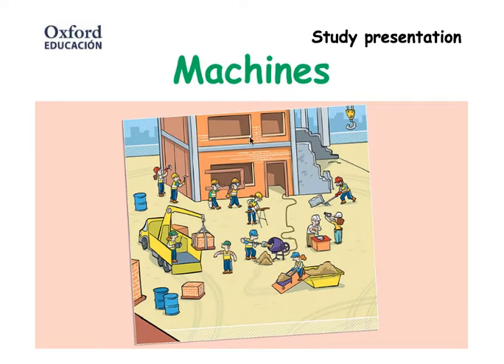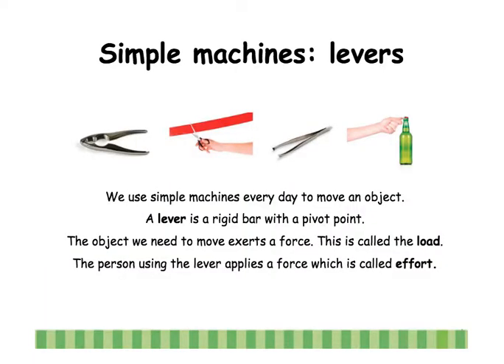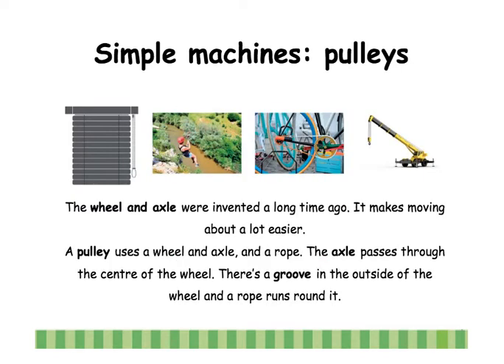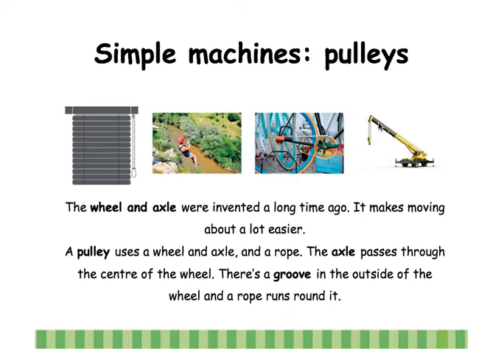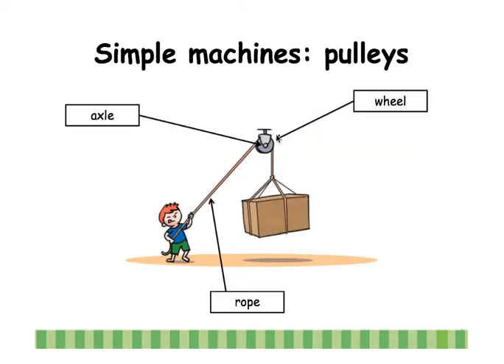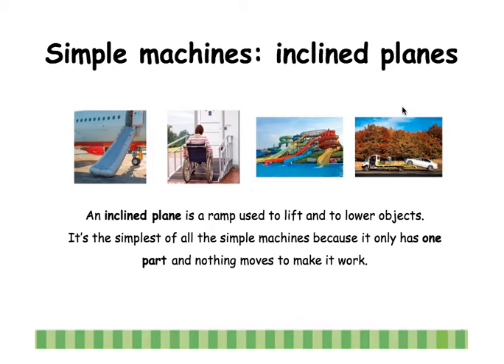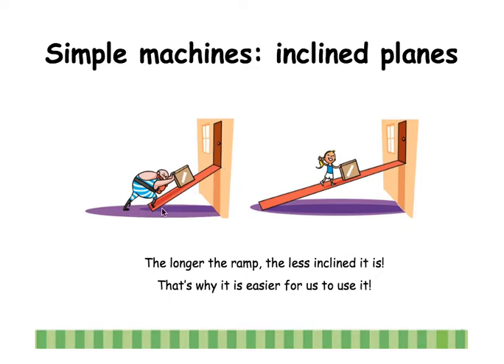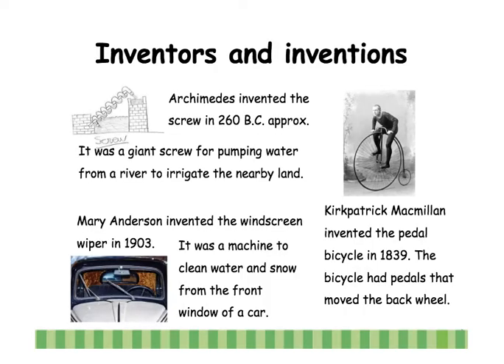Year 4 Natural Science Unit 6 Review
This is the Unit 6 Review for Natural Science Year 4. Enjoy!